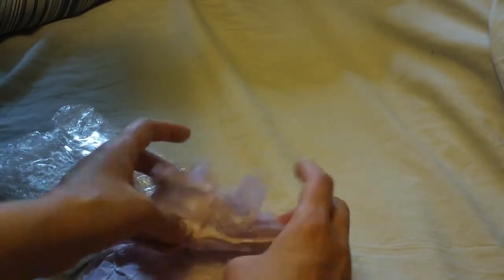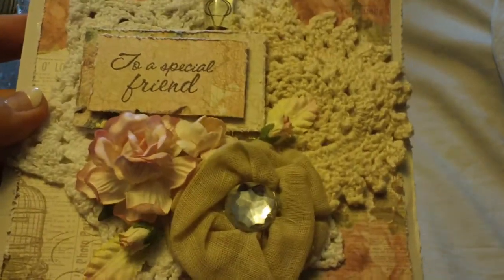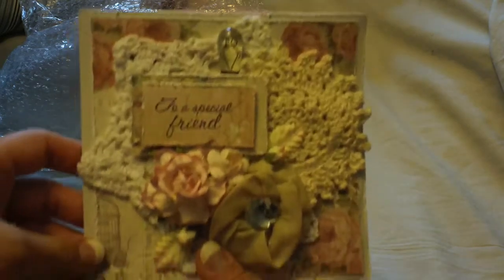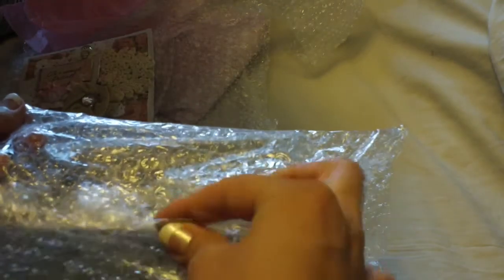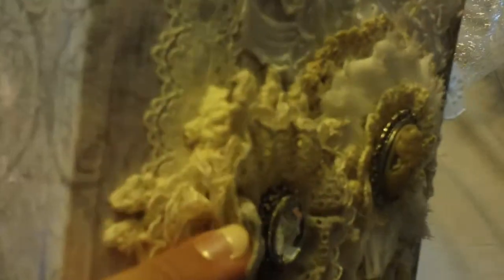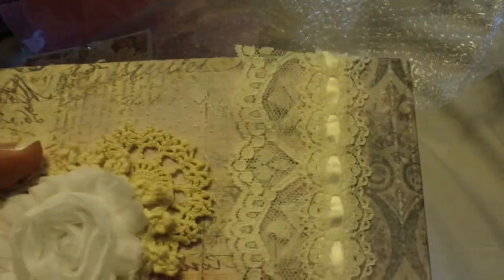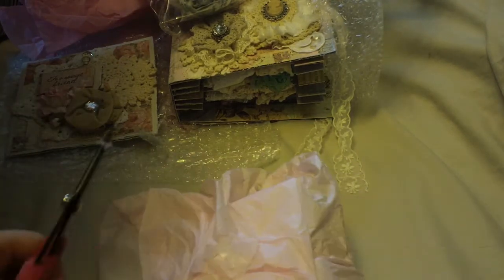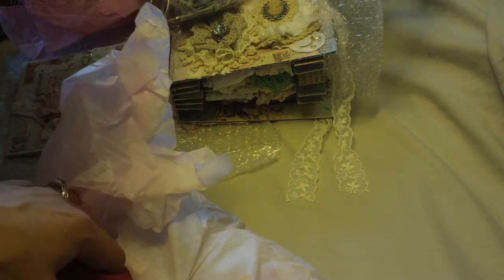Swap with Jaizella! Part 1